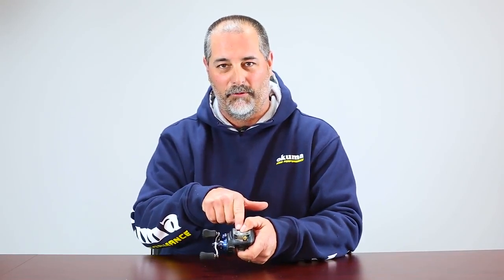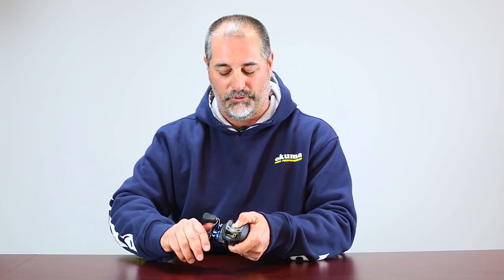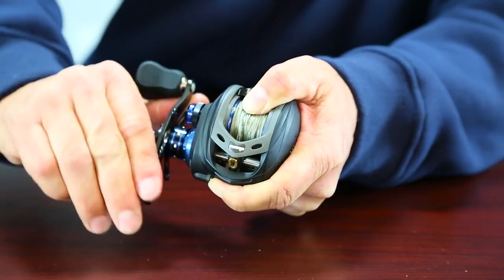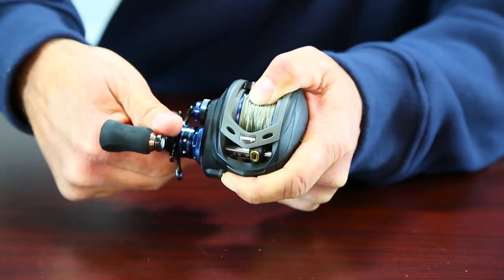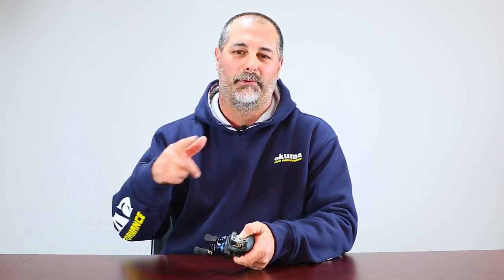Okuma How To: Correctly Spool Up Braided Line | Common Mistake!